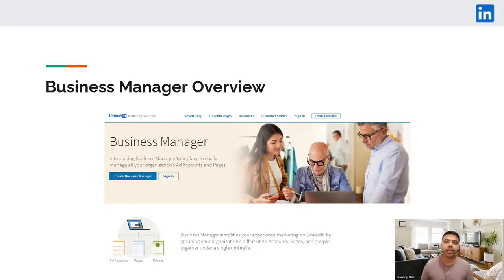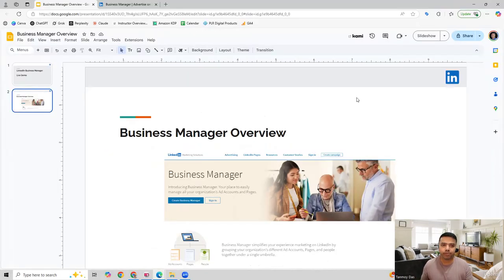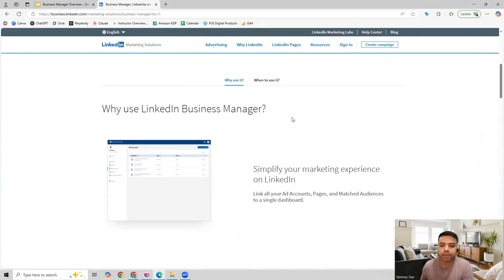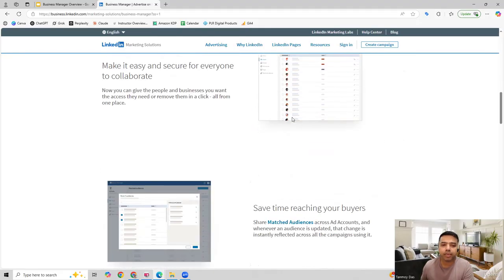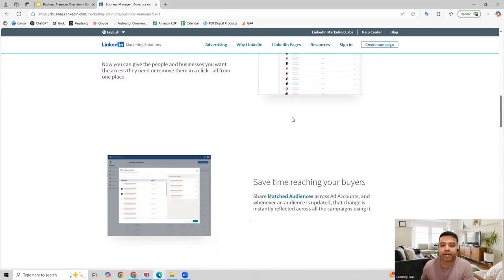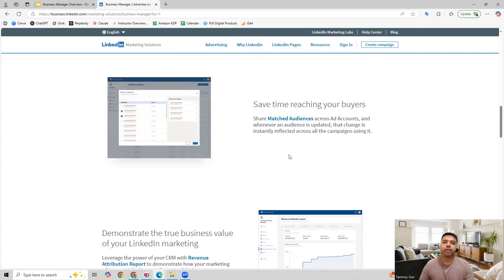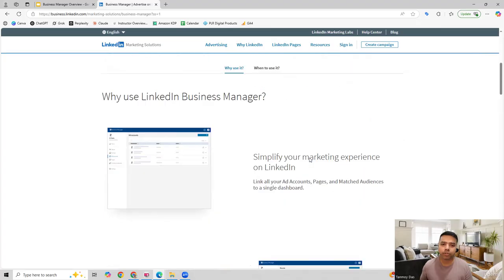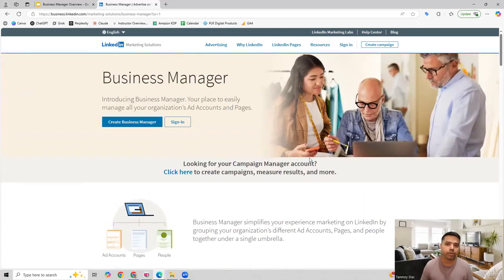How to Set Up LinkedIn Business Manager Overview(2026)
Is your LinkedIn marketing getting messy with multiple ad accounts and pages?

In this LinkedIn Business Manager overview, you will learn how to simplify your workflow, enhance security, and scale your professional presence using LinkedIn’s powerful centralized dashboard.

LinkedIn Business Manager is an essential tool for agencies, large marketing teams, and growing businesses.

By the end of this video, you will understand exactly how to organize your assets, manage team permissions, and leverage cross-account features to drive better ROI from your B2B campaigns.

Whether you're a solopreneur managing a few clients or a global marketing lead, this overview will give you the roadmap to a more organized and effective LinkedIn strategy.